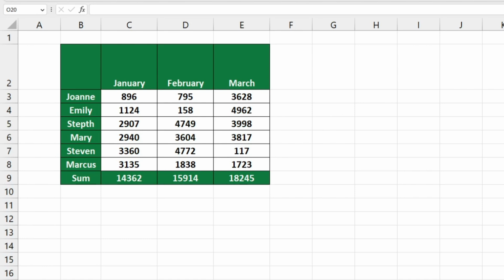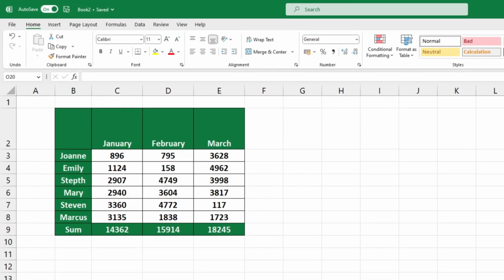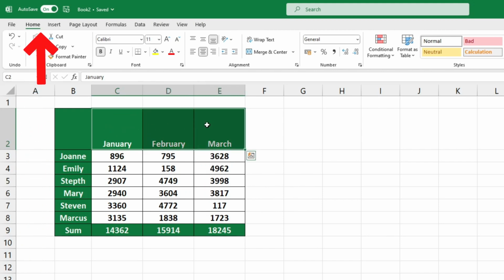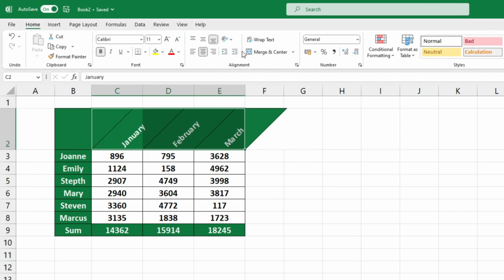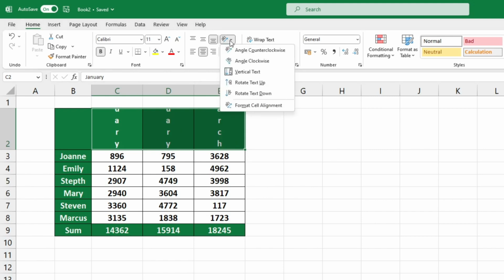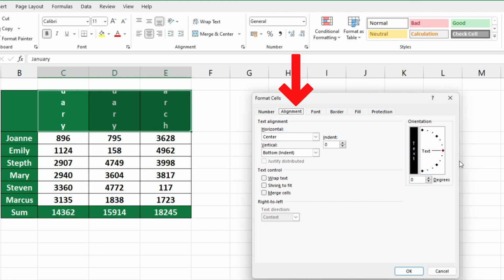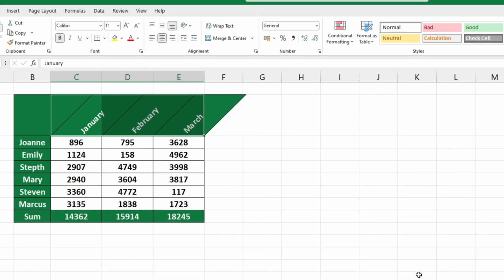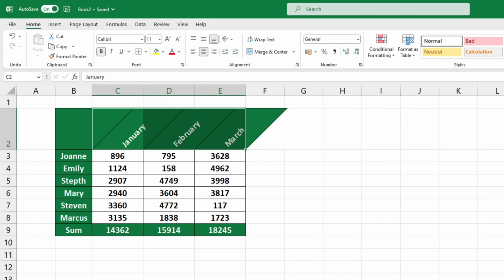How to Change Text Direction in Excel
In this video tutorial, we’re going to go through How to Change Text Direction in Excel.

⏱️TimeStamps⏱️

0:00 What we will learn in Excel
0:14 How to Change Text Direction in Excel
0:36 How to Rotate the Text at a Specific Angle
1:04 How to Set the Text Alignment

Written Article for How to Change Text Direction in Excel